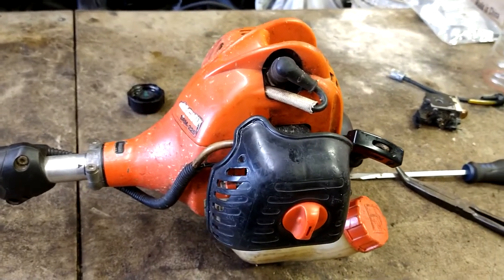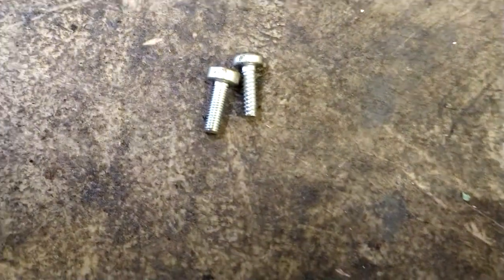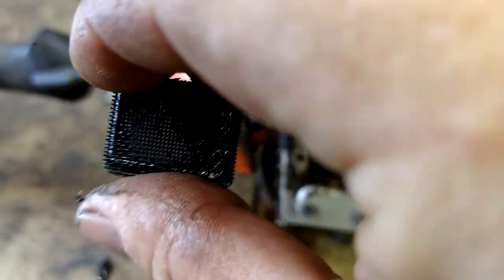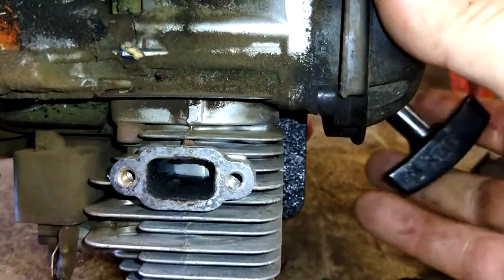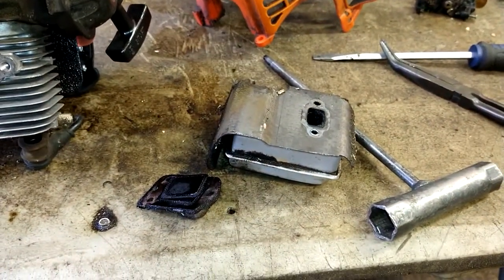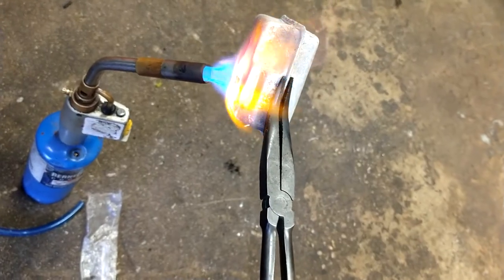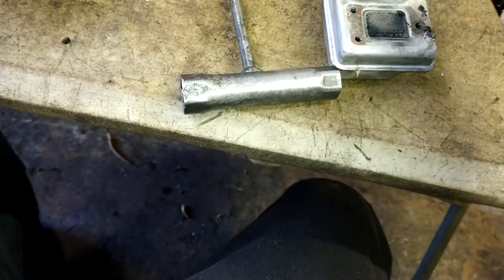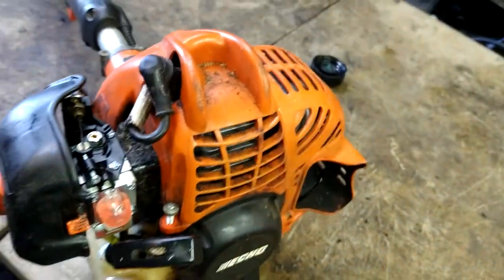echo srm225 weedwacker no power muffler cleaning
tool